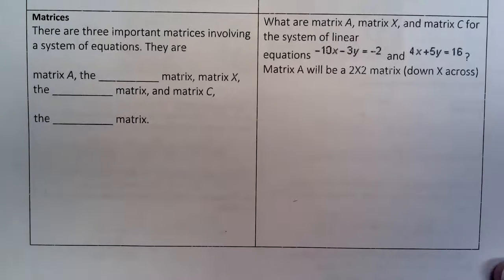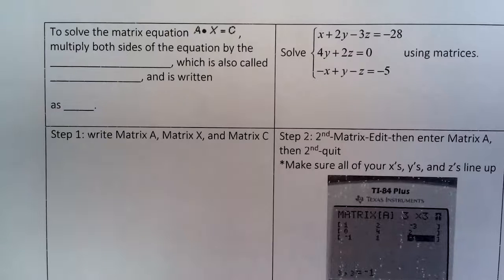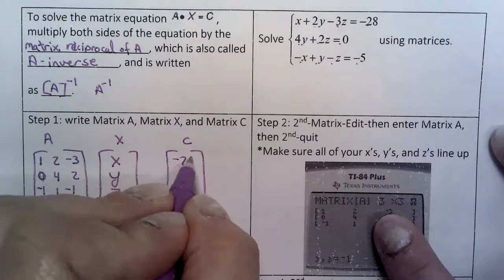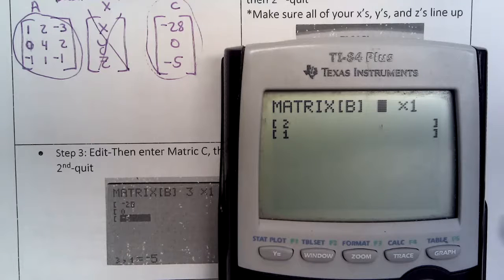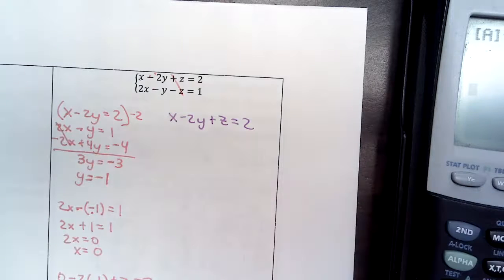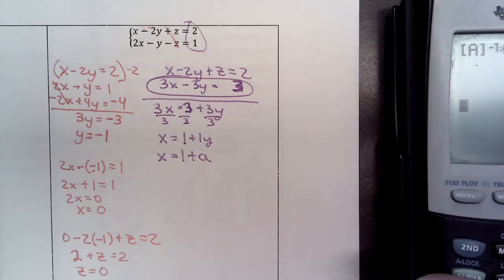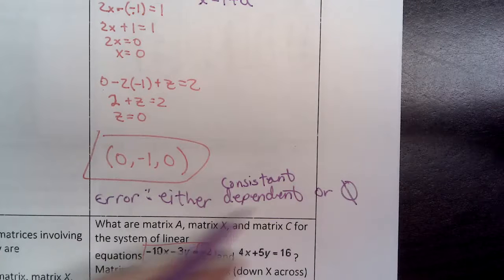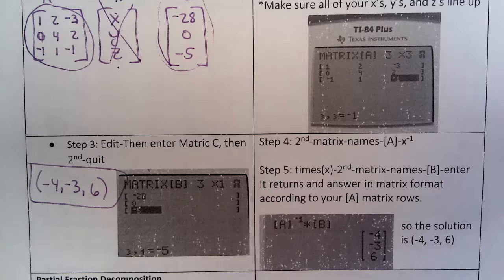Precalc Addon Apex 2